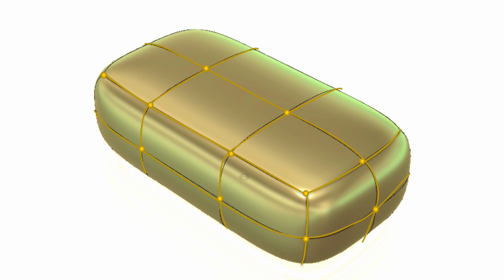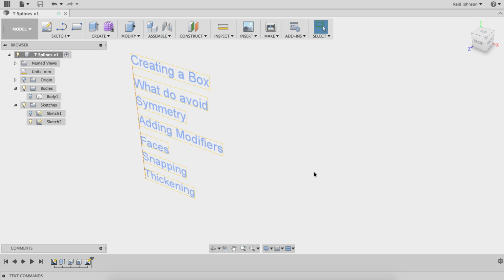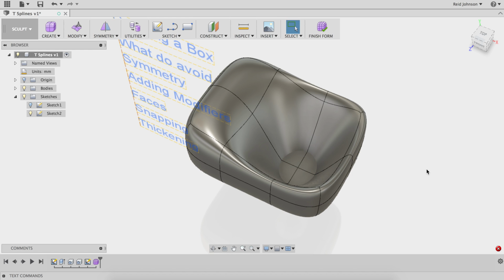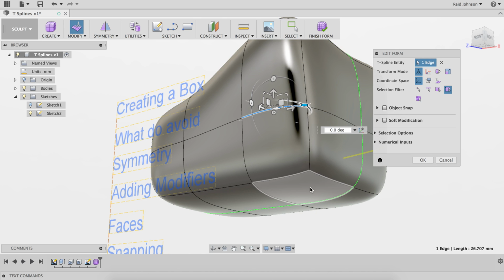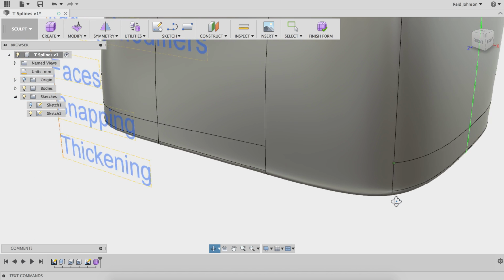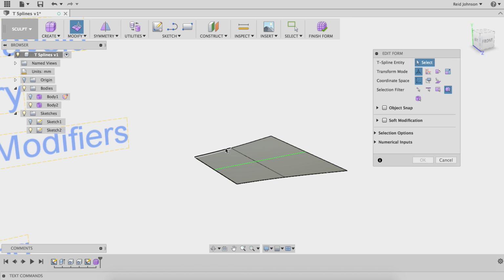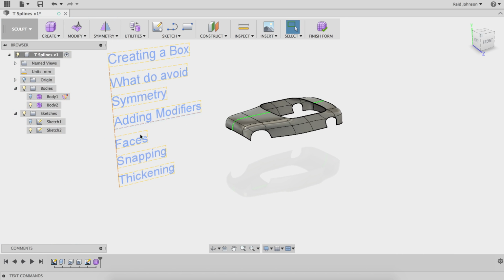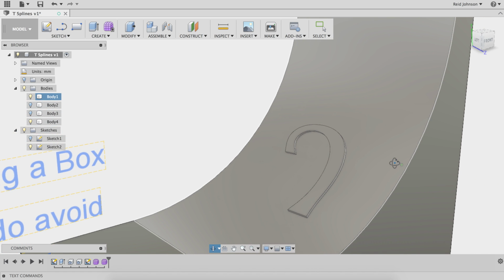T Spline Modeling in Fusion 360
Overview of T-Spline sculpting in Autodesk Fusion 360.  Ideas for making organic shaped or complex shaped models such as flashlight design, car body design, jewelry design, furniture design and more.